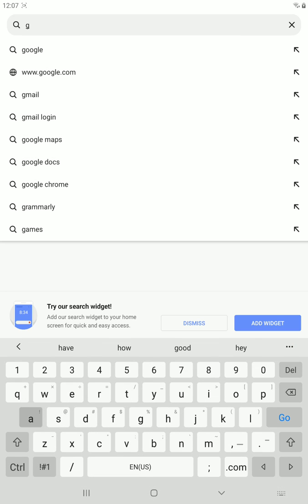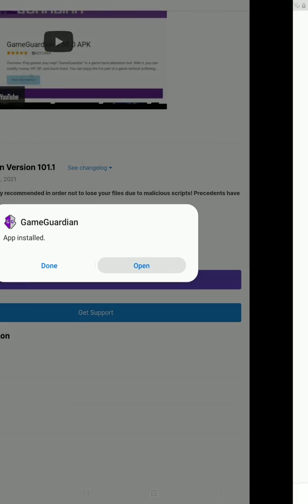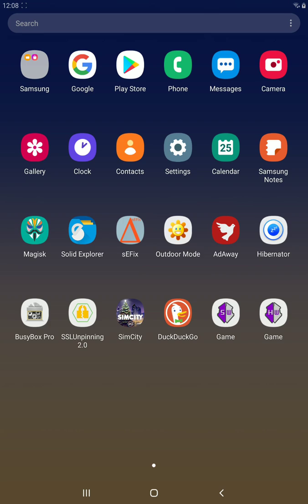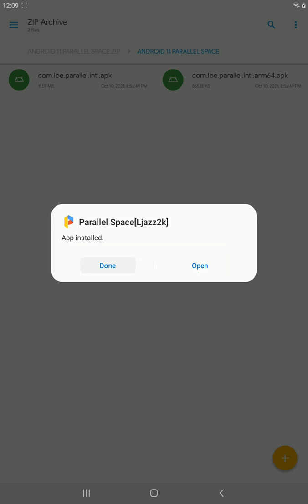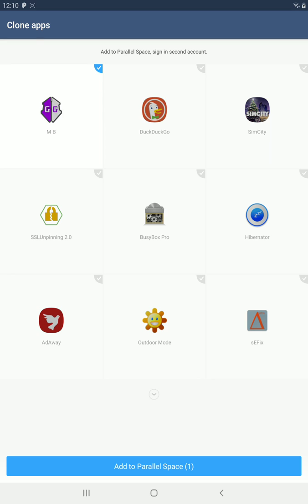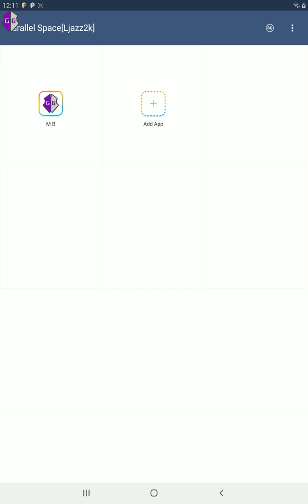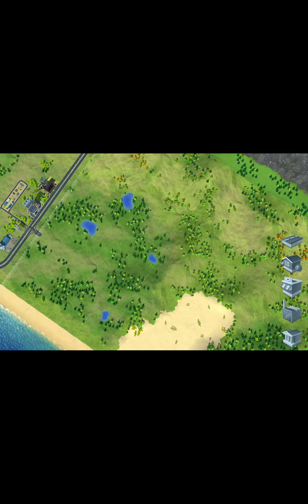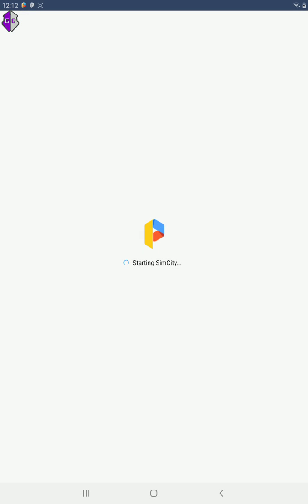How to install Gameguardian and Parallel space Fix Daemon is not running in Game guardian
Password: GLRA1164